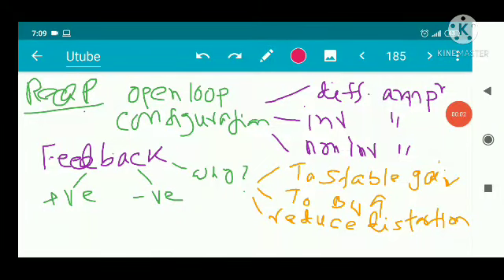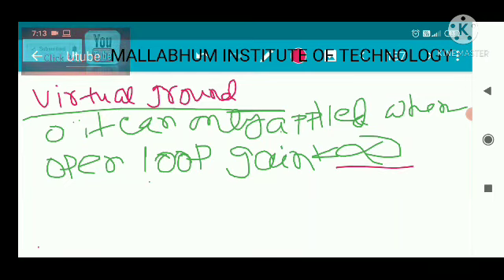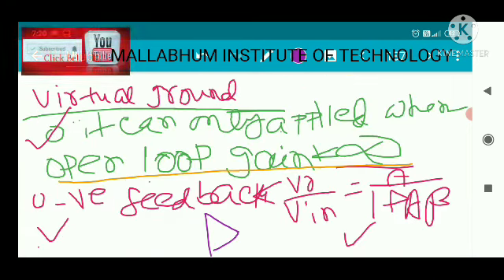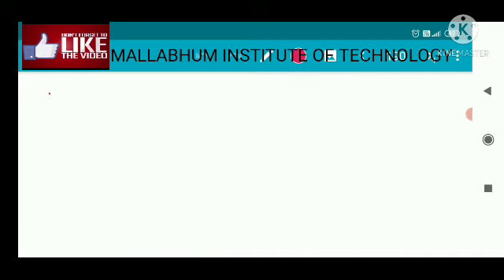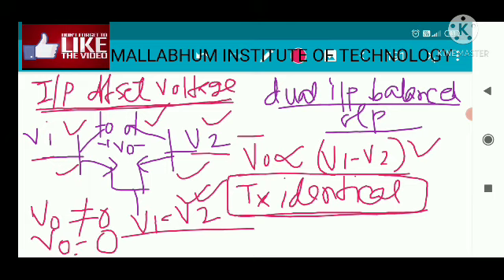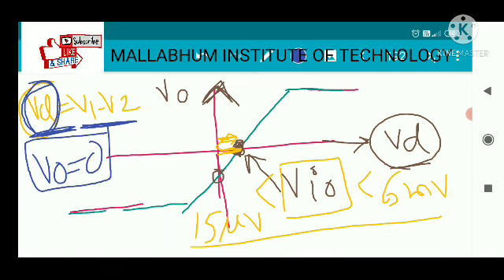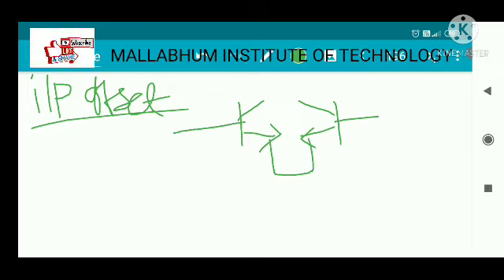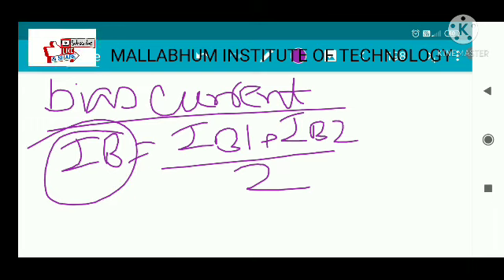Virtual Ground and Opamp Specifications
virtual Ground Input offset voltage input offset current Bias current output offset voltage